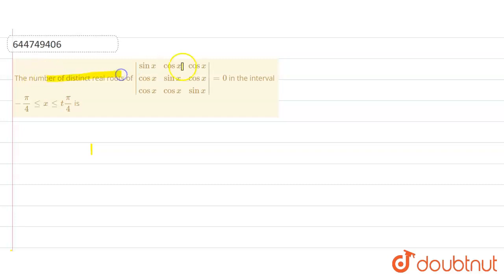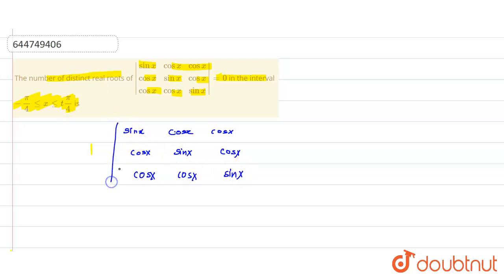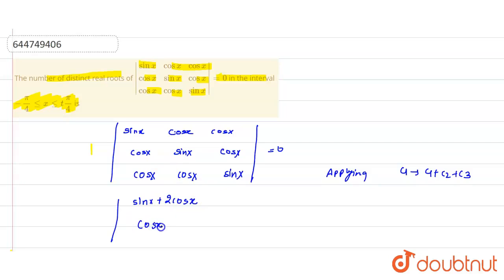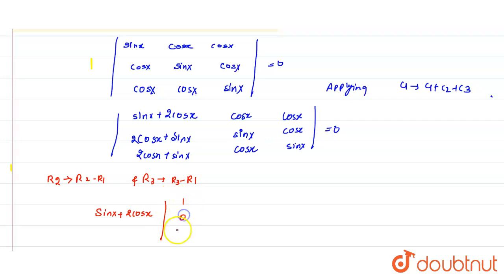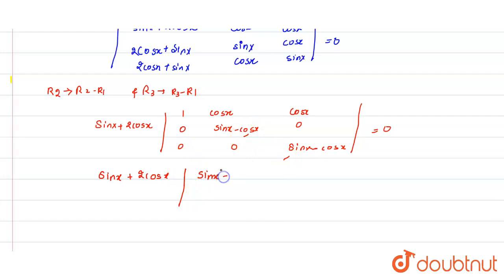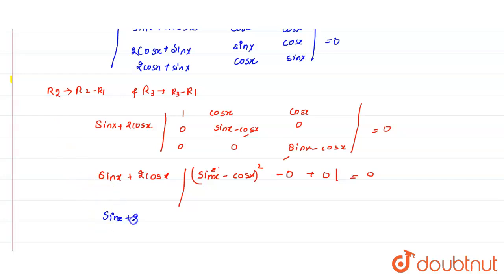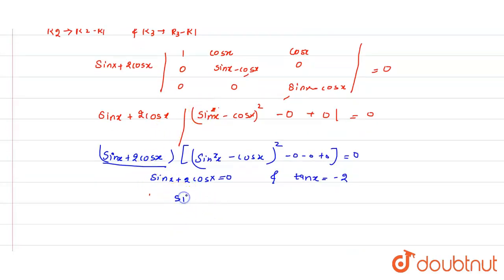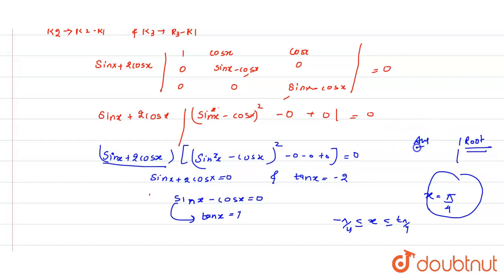The number of distinct real roots of |(sinx, cosx, cosx),(cos x,sin x,cos x),(cos x,cos x,sin x)...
Class: 12
Subject: MATHS
Chapter: TRIGONOMETRIC EQUATIONS AND INEQUATIONS
Board:IIT JEE

👉 Have Any Query? Ask Us.